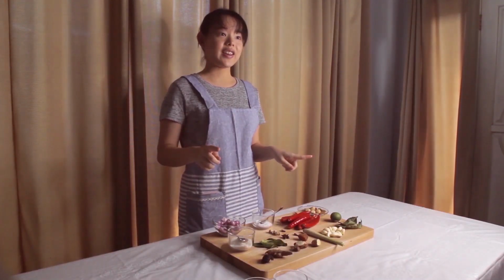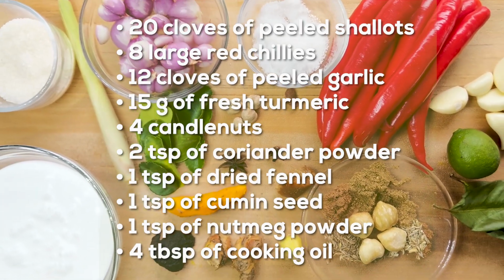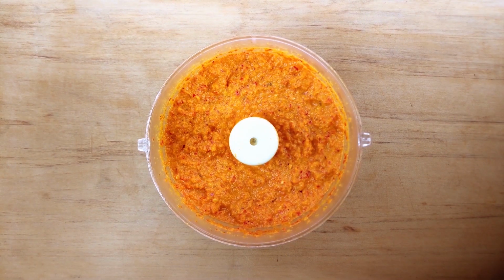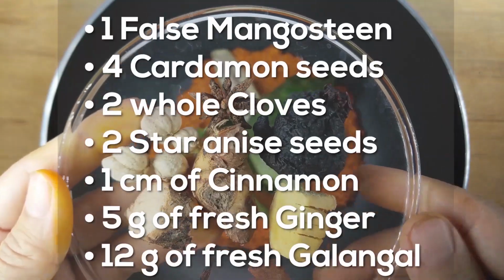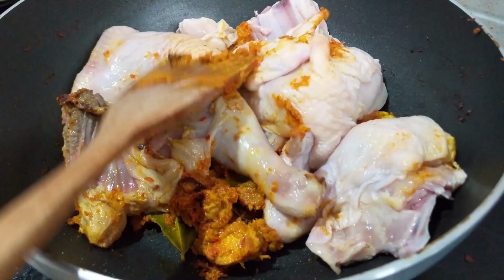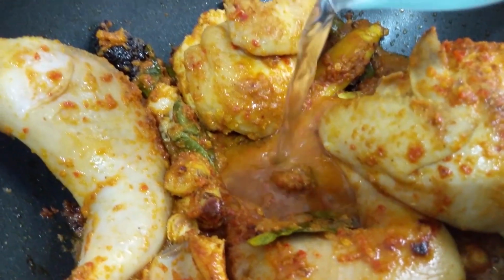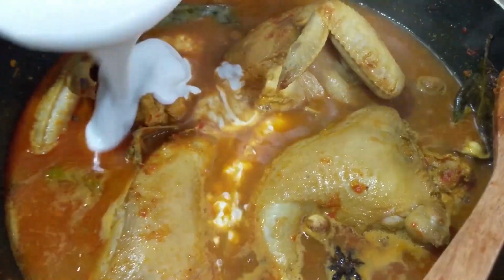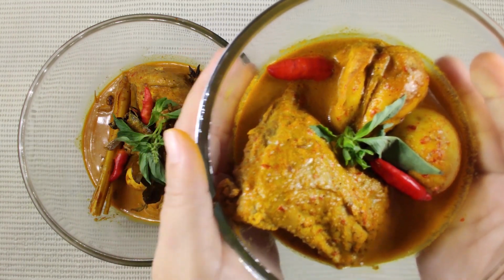Authentic Indonesian Chicken Curry | Gulai Ayam | The Best Recipe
Using a flavorful array of spices, in this video, Seraphine is going to show you how to cook authentic Indonesian chicken curry, or as it's called here: gulai ayam. It's a beautiful and delicious dish with a distinctive flavor. Check out how the step-by-step instruction in the video! Enjoy!